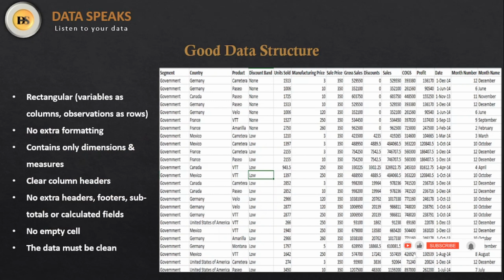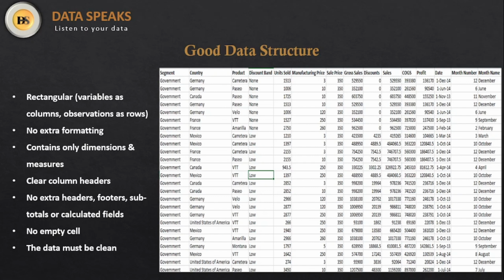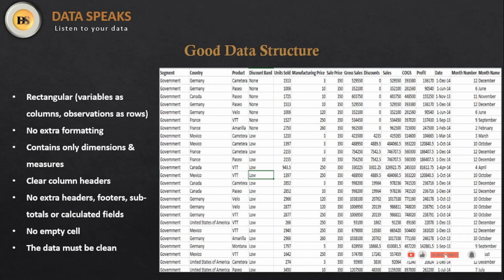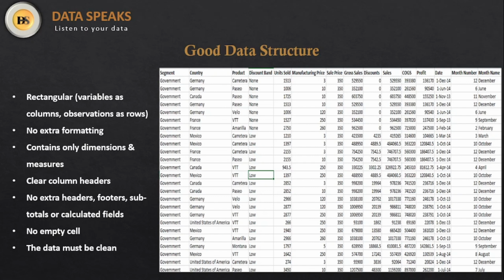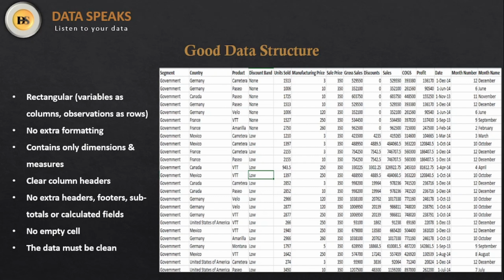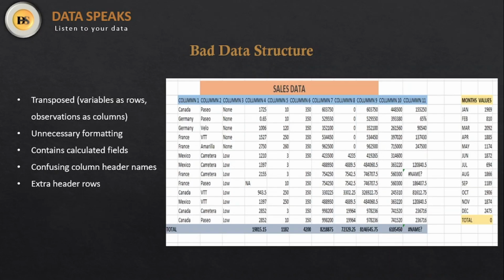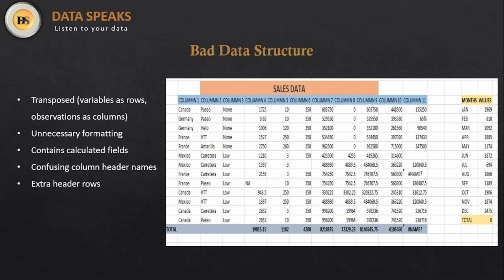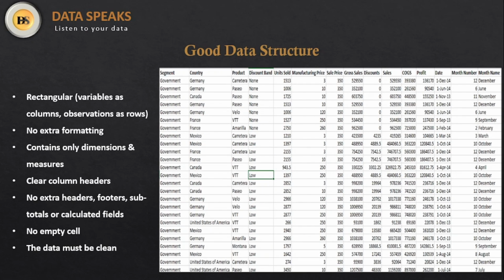Excel Pivot Table 102 : Data Structure Used in Pivot Table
This video refers to how your data should be organized (e.g., in a tabular format with clear headers, no blank rows or columns, and consistent data types) to effectively use Pivot Tables for summarizing, analyzing, and visualizing data in Excel.

This is a foundational concept for working with Pivot Tables, as the structure of your data directly impacts their functionality.